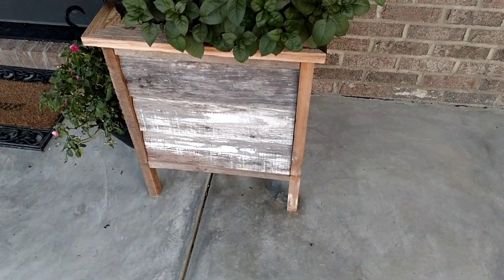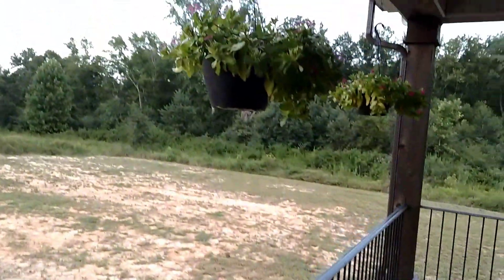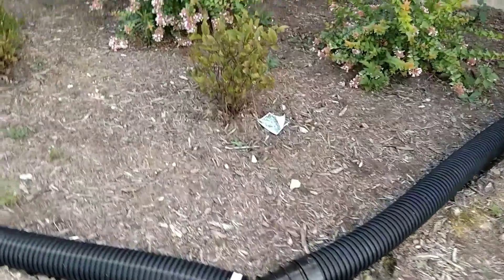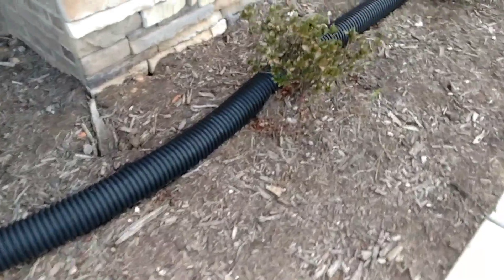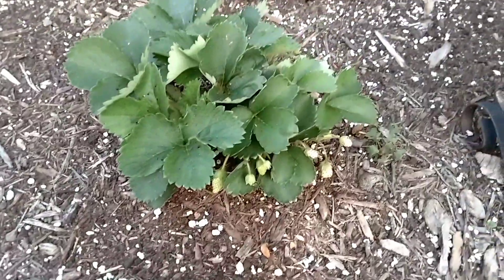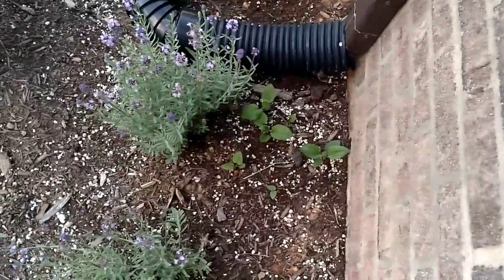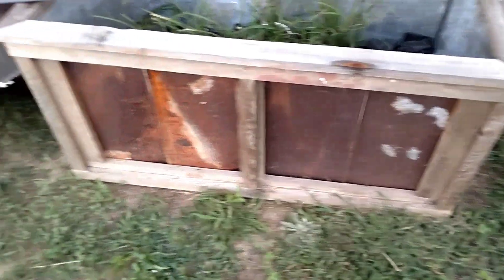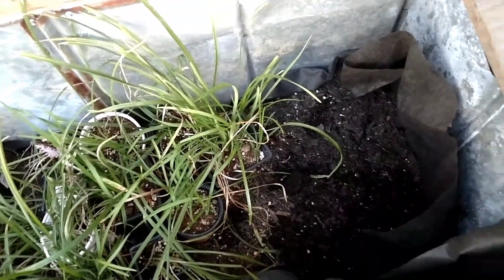Farm update - August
The last video I shared, I uploaded a few months back but forgot to go back and make it public. Since that video was at the start of summer, I decided to catch you up on this one. Hopefully, the next video will be a cooler video haha. I do have one that I would like to do soon on tips with bird and hummingbird feeders! Earlybird Farm SC Social Media Links

Earlybird Farm, SC is a hobby business. We video for fun and do reviews on products we buy. We bring you along to give you a peek into our everyday life.  We get a small portion of money that helps offset our time and investment.  We truly appreciate it!

Things we use or would recommend using:

Gardening
Hunting
Fishing
Outdoor Cooking